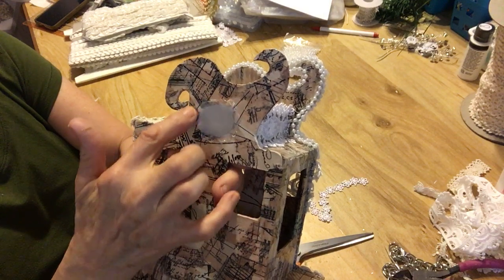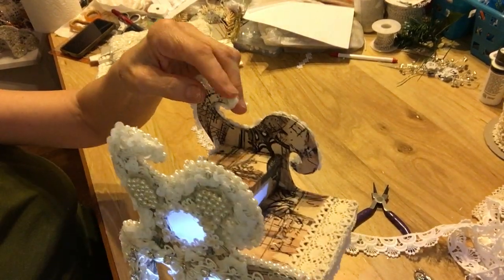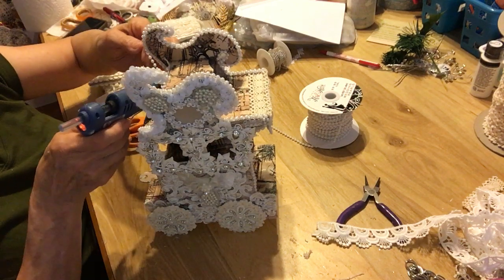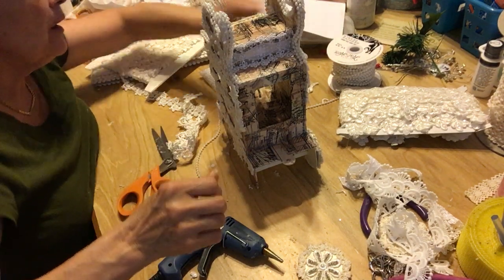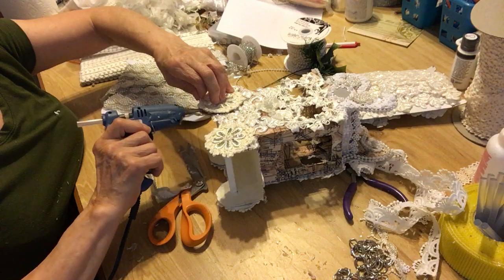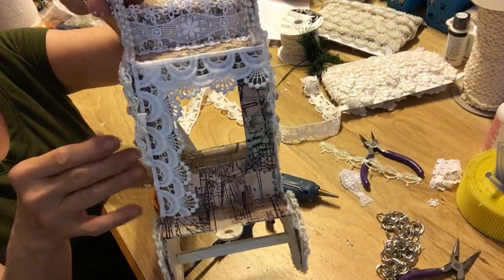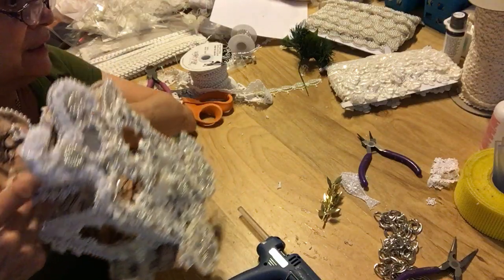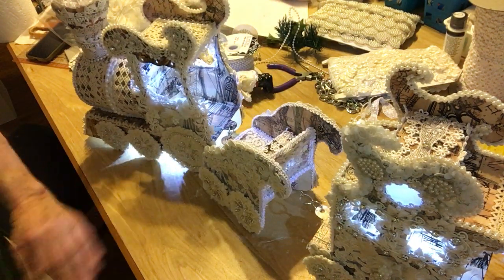Designig Crafts with Style- Train Kit Tutorial Part 4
I hope you enjoy this tutorial. The Christmas  Train is a great edition for the Holydays. All the materials use are from Creating With Details Store. To order Kit go to: